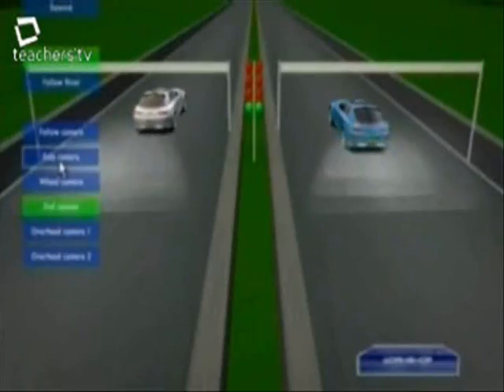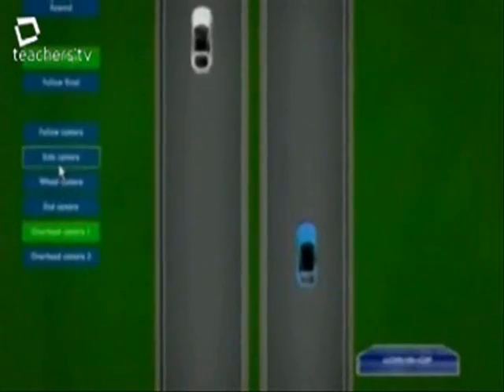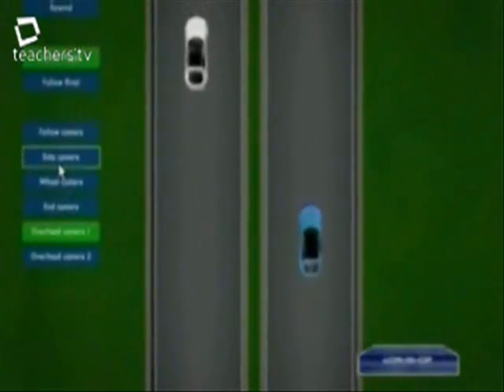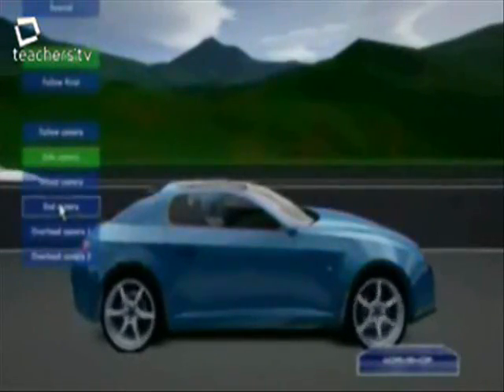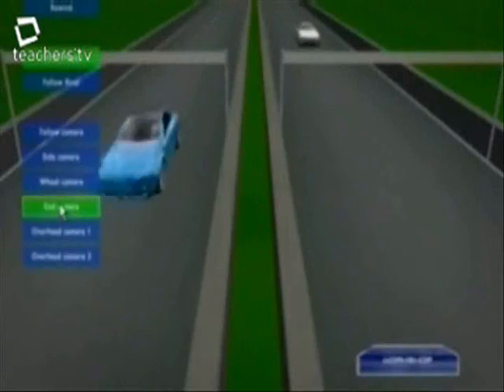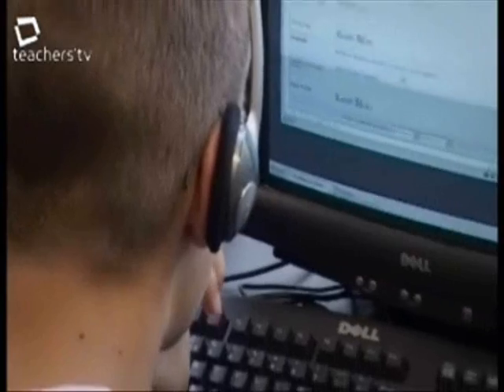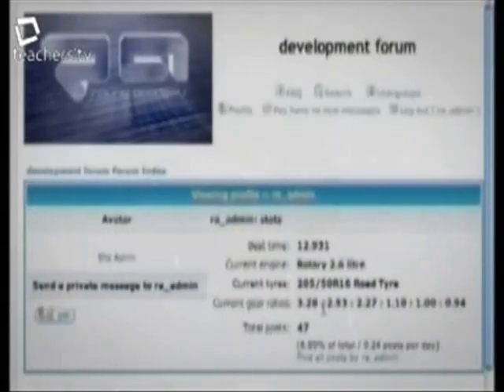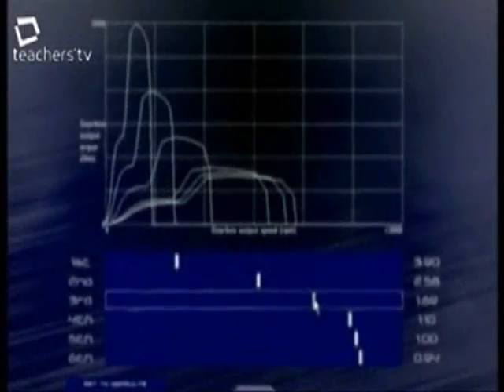Creating Games for Learning Engineering- TeacherTV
This clip is from Teacher TV. It provides a good overview how engineering concepts are taught using video-game making techniques.  Let me know if I should take this video down.  It is educational.